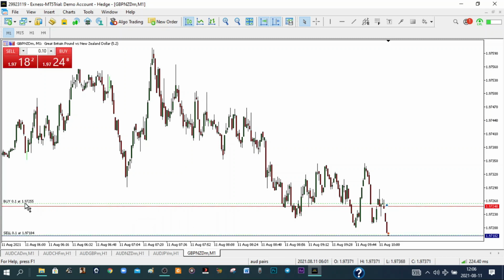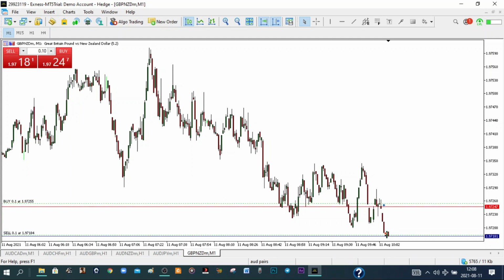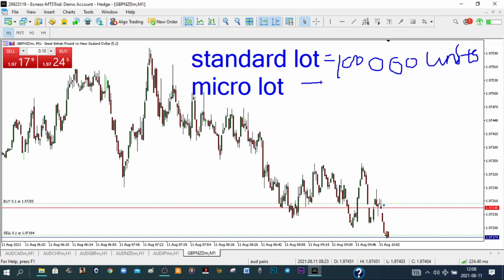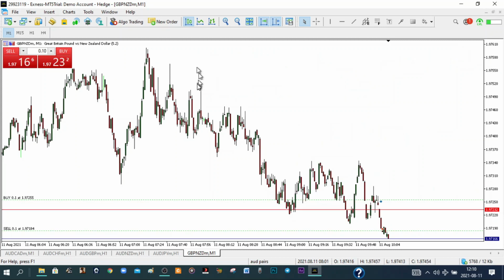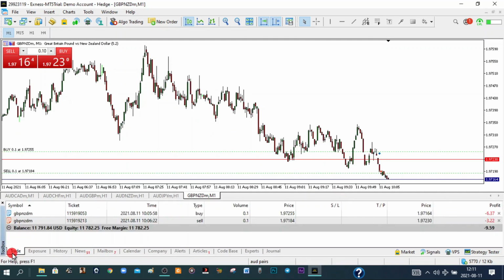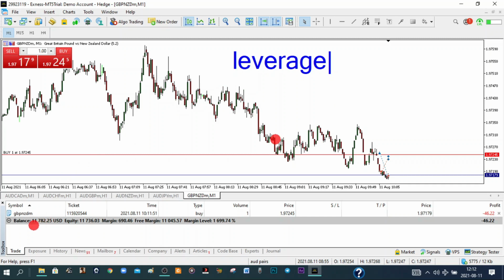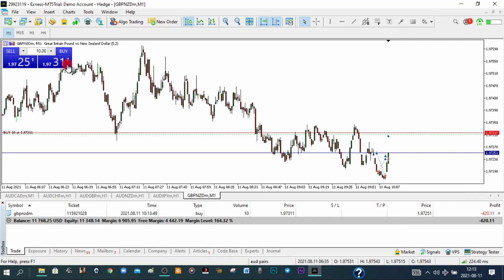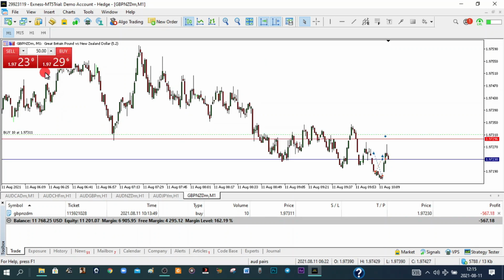Entries In Forex Trading | Forex Lot Sizes Explained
In this lesson, we are going to discuss how to take entries taking trades in these financial markers. We will also talk about the concept of lot sizing.

A point to note is that we have 3 types of lot sizes, standard lot, mini lot and micro lot. However the standard and micro lots are the commonly used types of lot sizes

Undercapitalized and want to be funded with a US$200,000 account?